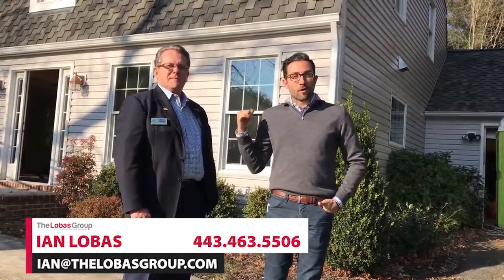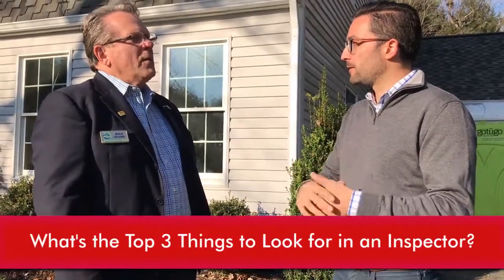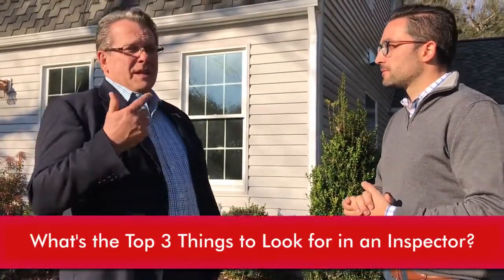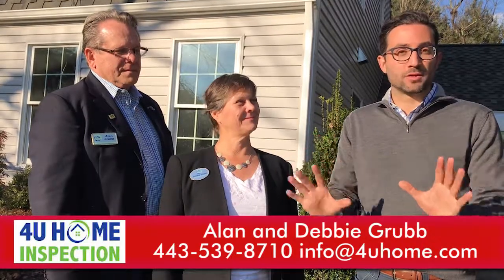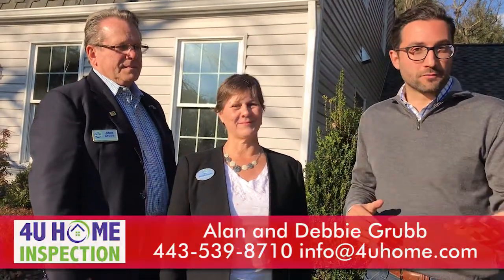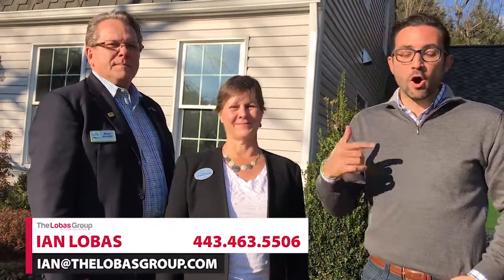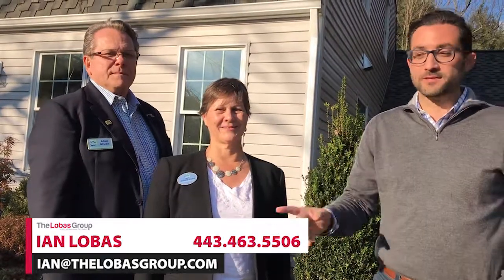The Lobas Group: Top Tips for Getting a Great Home Inspector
Today I’m on-site at one of our project houses to do a home inspection with Alan and Debbie Grubb of 4U Home Inspections. Alan is my favorite home inspector, and he has some great advice to share about what you should know about home inspections. Debbie is also here to tell you all about how why 4U Home Inspections is the top home inspection company we’ve had the pleasure of working with. According to Alan, when choosing a home inspector, there are three key attributes you should look for.

About:
The Lobas Group | Keller Williams is Greater Baltimore's most innovative real estate team.

8015 Corporate Dr., Nottingham, MD 21236